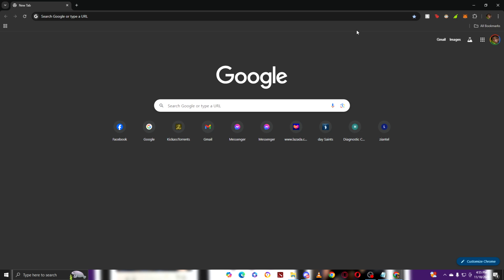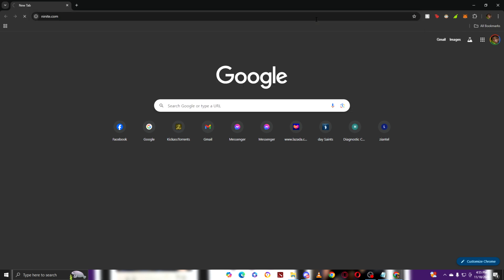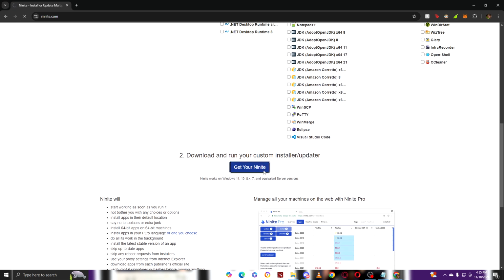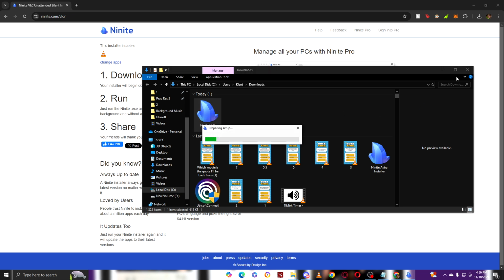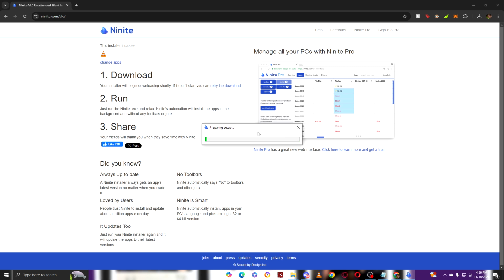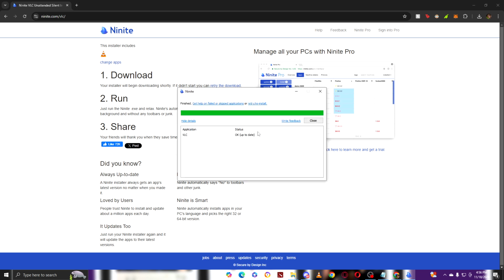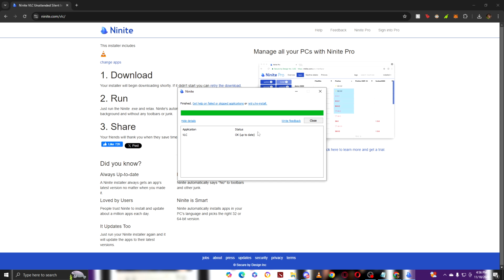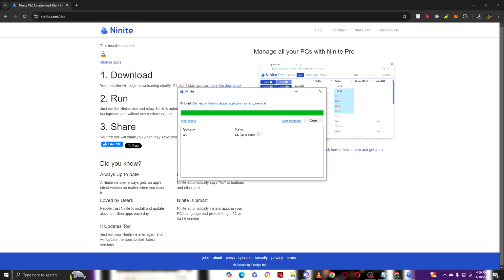VLC How to Download | Guide Glimpse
VLC How to Download

Discover how to download VLC Media Player, one of the most popular media players for all platforms. This step-by-step guide covers downloading VLC safely from the official website and installing it on your device. Get started with VLC and enjoy smooth media playback today.